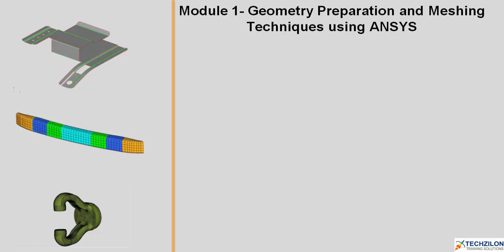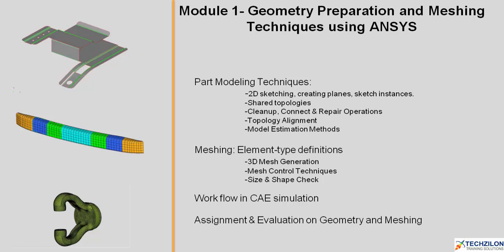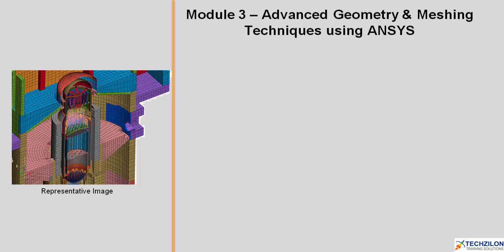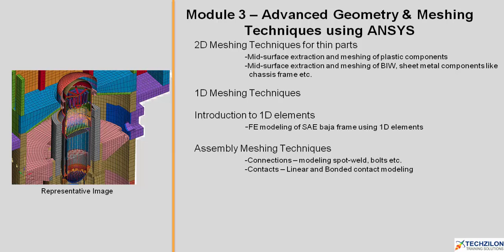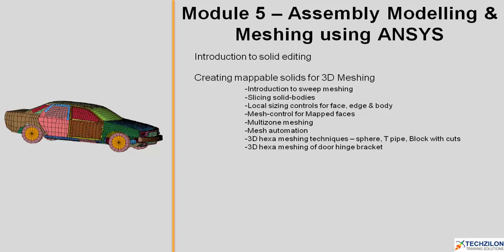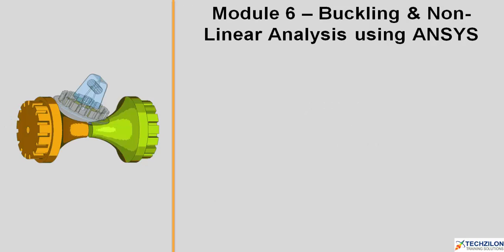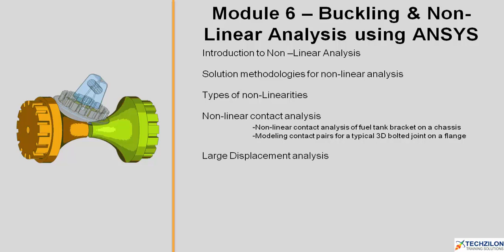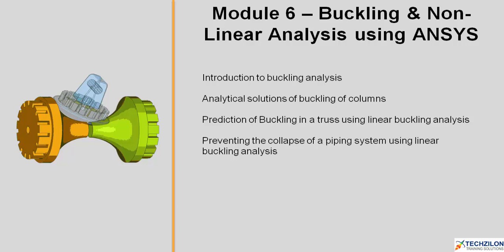Master Diploma in ANSYS Classroom sessions on weekdays